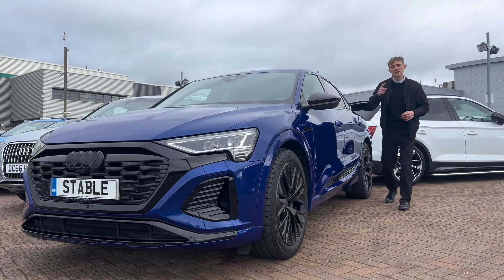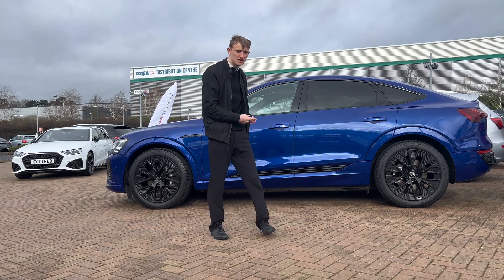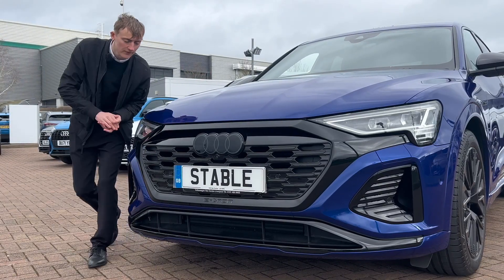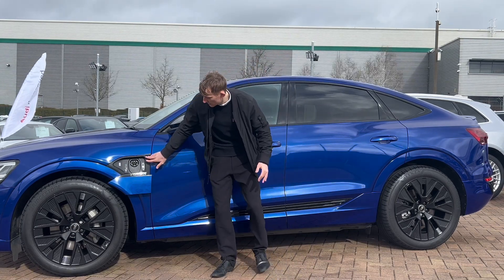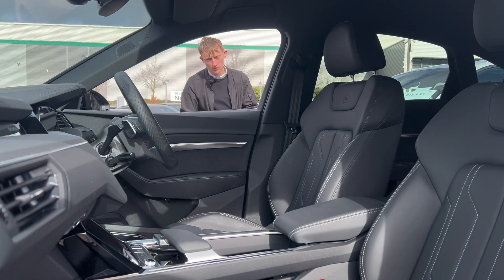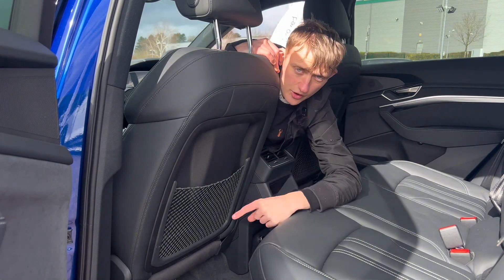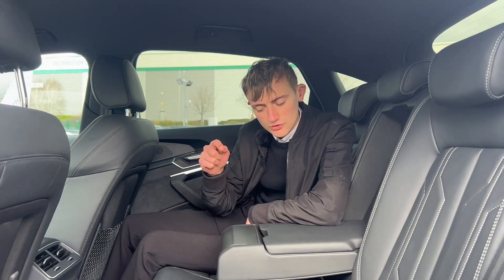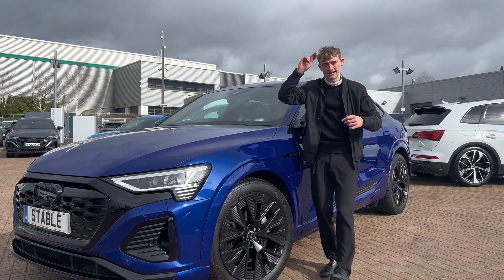Upgrade Your Drive: What's Different About the Audi Q8 E-tron?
Ever wondered what the Audi Q8 Sportback Black Edition looks like? Come on and find out it's Features and Tech packs that you can get!

Here at Stable Lease, we have a wide range of different Audi deals for you to choose from, check them out here

0:00 - Intro
0:25 - Colour
1:12 - Seats
1:46 - Alloys
2:14 - Front
4:03 - Tech packs
5:17 - 5 Likes
6:36 - 5 Dislikes
7:39 - Outro